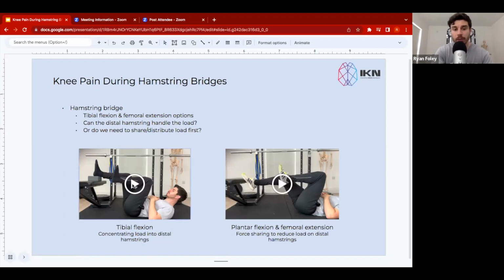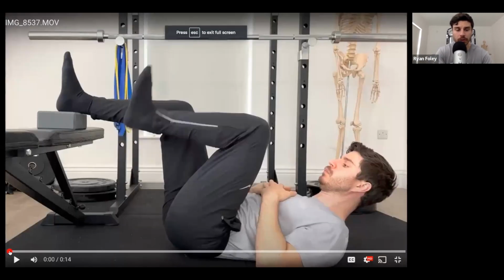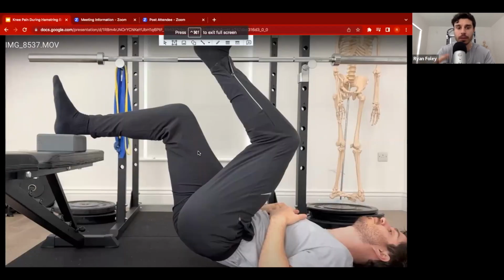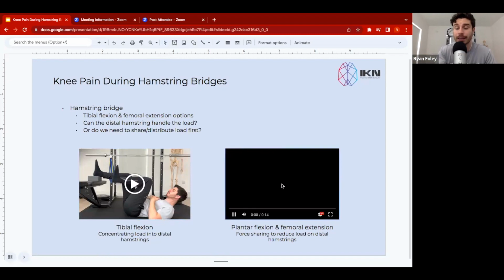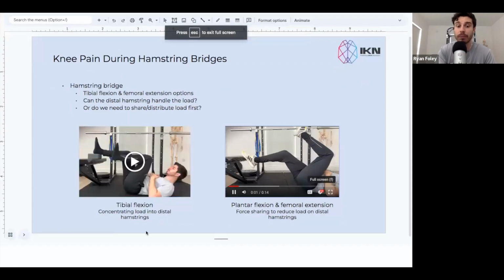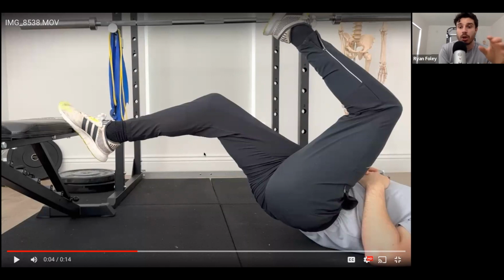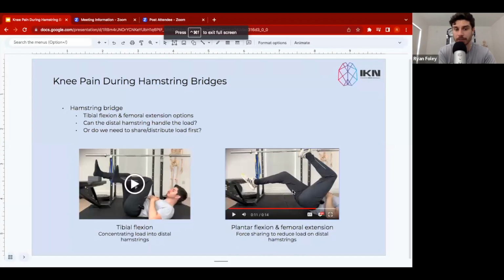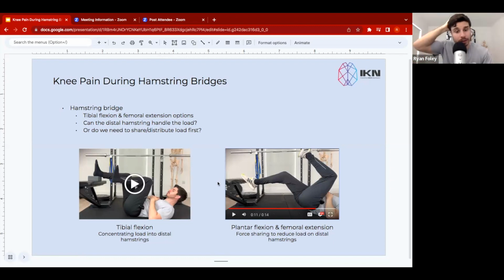Knee Pain During Hamstring Strengthening